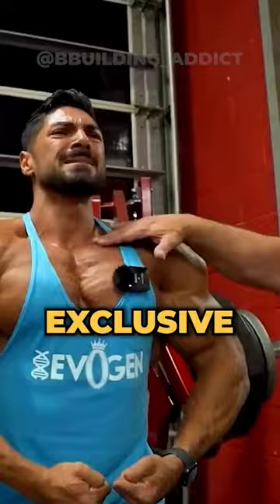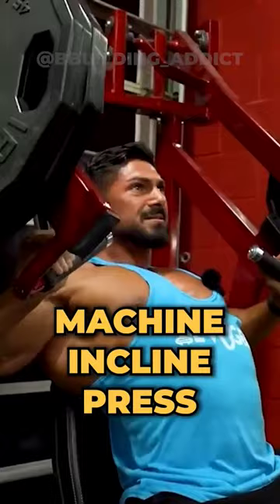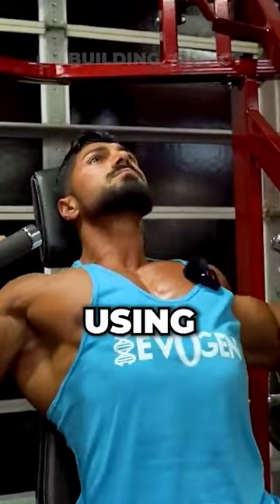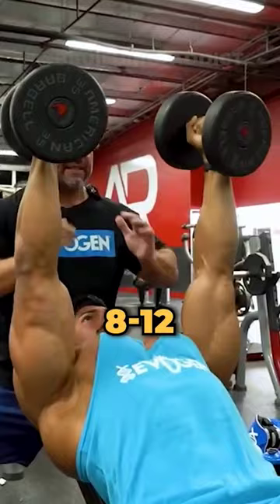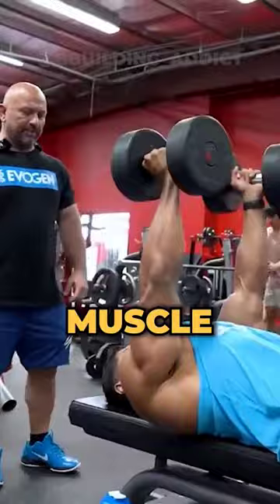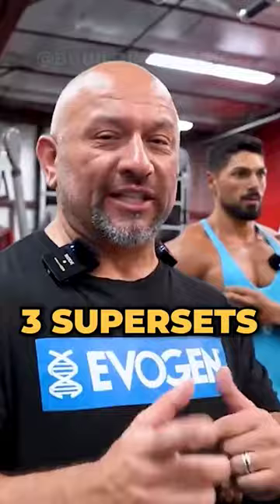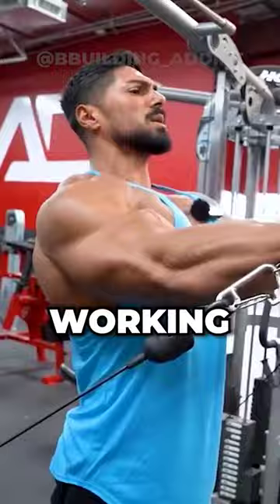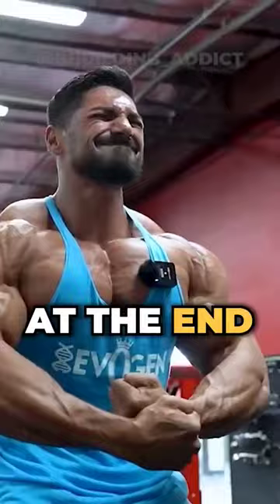DAY 87 CHEST WORKOUT